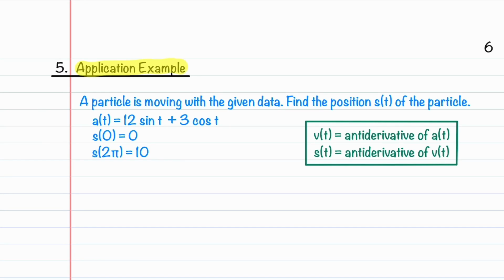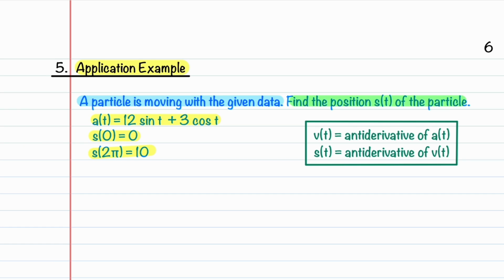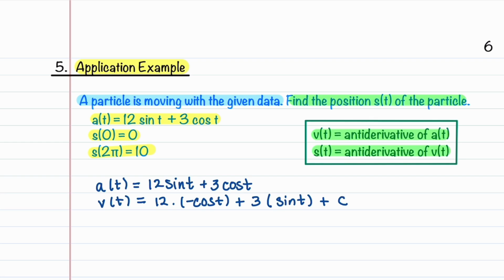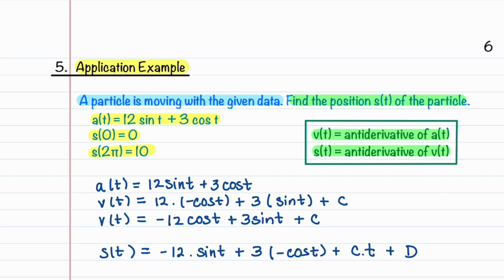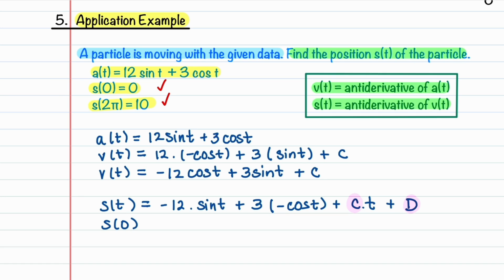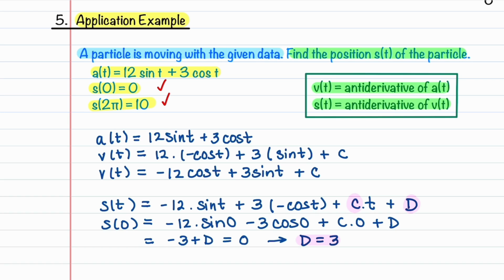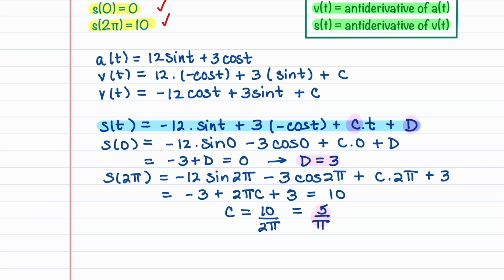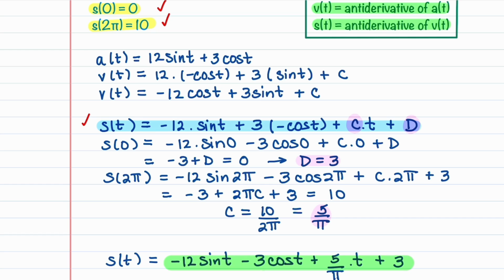How to Solve Particle Motion Problems Using Antiderivatives (Step-by-Step Example) | Calculus 1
📚 Example: Antiderivative Application – Particle Motion | Calculus 1
In this video, we’ll use antiderivatives to find the position function s(t) of a particle, given its acceleration and initial conditions. You’ll see how to apply integration step-by-step and use constants of integration to model motion.

✅ Given Information
Acceleration:
a(t) = 12sin(t) + 3cos(t)
Initial conditions:
s(0) = 0
s(2π) = 10

1️⃣ Find Velocity (First Antiderivative):
v(t) = ∫a(t) dt
v(t) = ∫[12sin(t) + 3cos(t)] dt
v(t) = −12cos(t) + 3sin(t) + C
2️⃣ Find Position (Second Antiderivative):
s(t) = ∫v(t) dt
s(t) = ∫[−12cos(t) + 3sin(t) + C] dt
s(t) = −12sin(t) − 3cos(t) + Ct + D
3️⃣ Apply Initial Conditions to Solve for C and D
At t = 0:
s(0) = −12sin(0) − 3cos(0) + D = 0
→ D = 3
At t = 2π:
s(2π) = −12sin(2π) − 3cos(2π) + C(2π) + 3 = 10
→ −3 + 2πC + 3 = 10
→ 2πC = 10 → C = 5/π

✅ Final Answer
s(t) = −12sin(t) − 3cos(t) + (5/π)t + 3

By the end of this video, you’ll know how to use antiderivatives to find position functions and apply integration to particle motion problems in calculus.